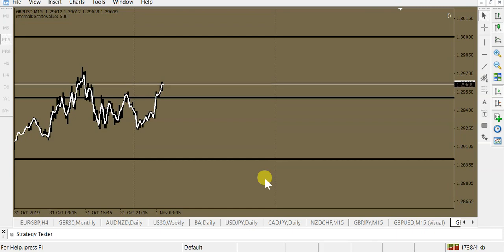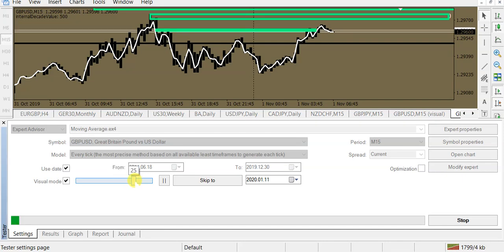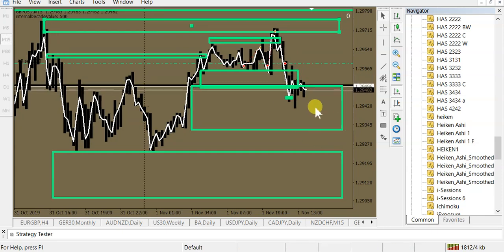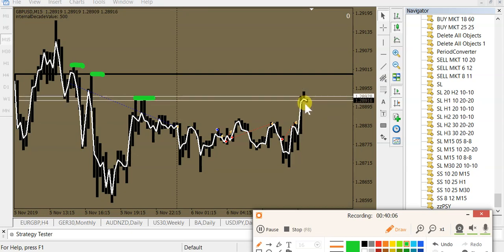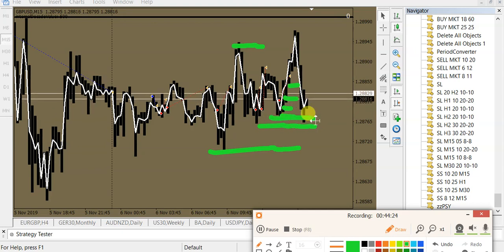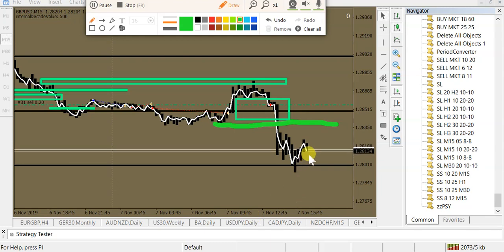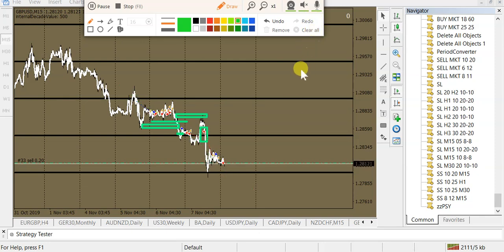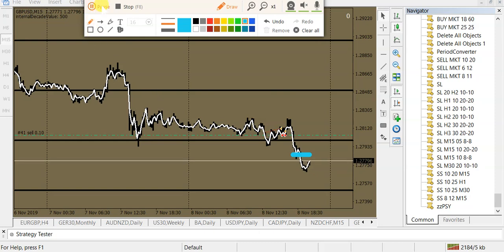15 min chart